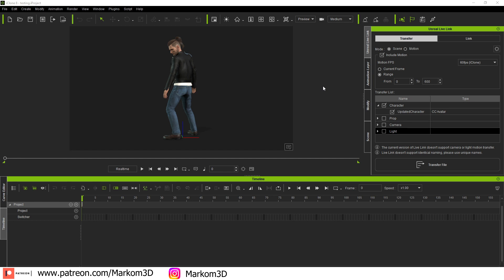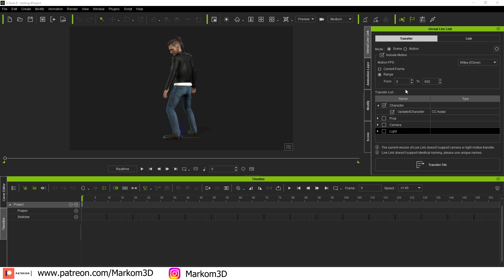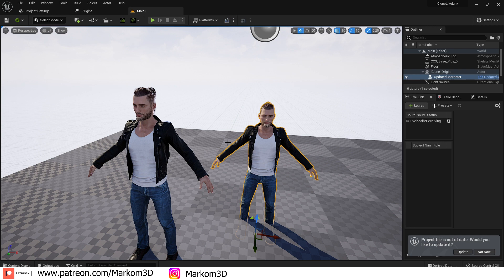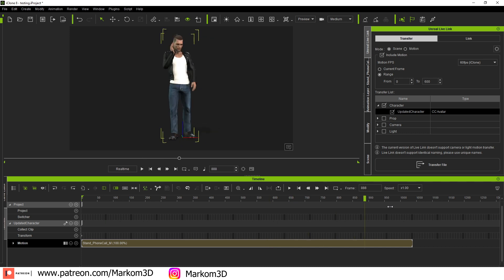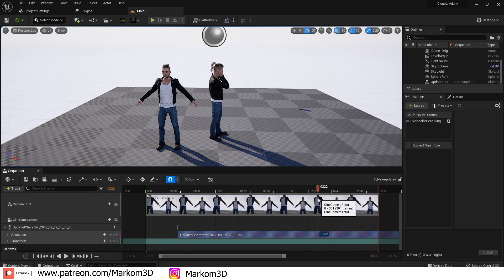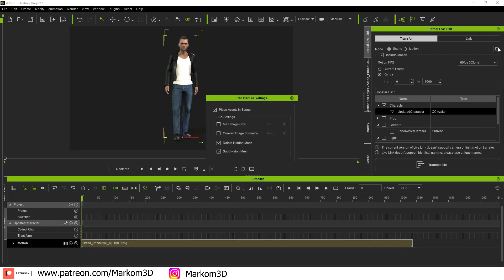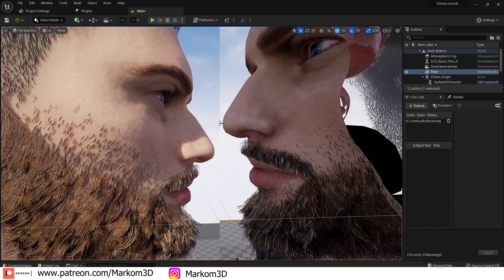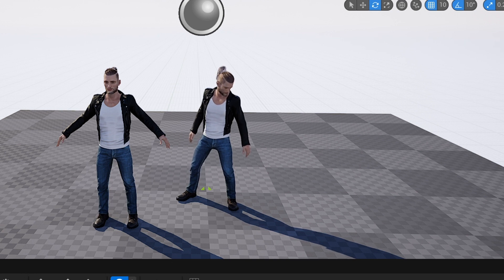Export iClone 8 only Animation using Unreal Engine 5 Live Link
UE Live Link has been updated and with this new update, you can export only the motion of a character, without having to export the entire mesh - this is a game changer.